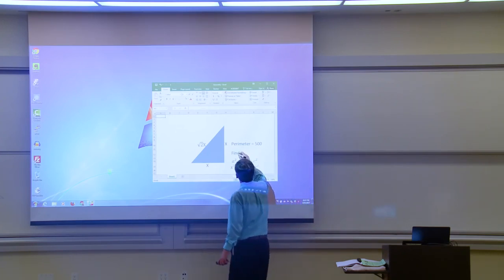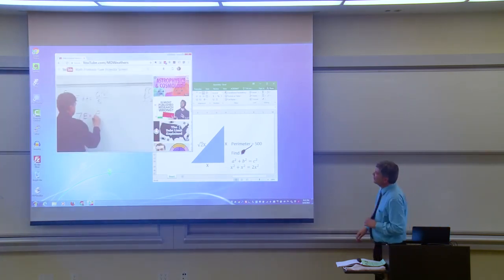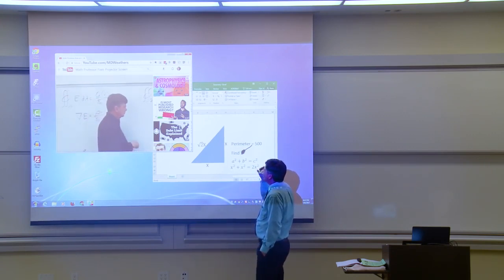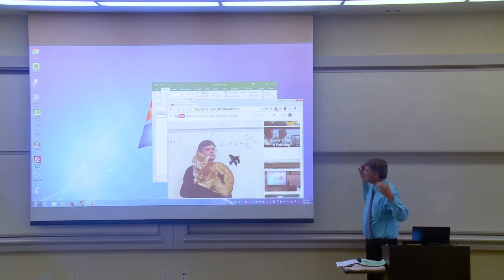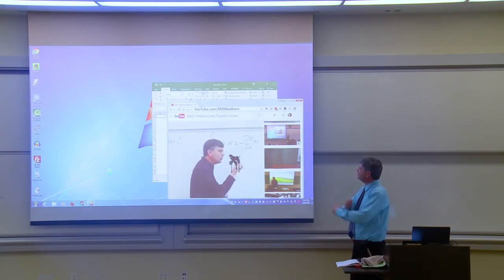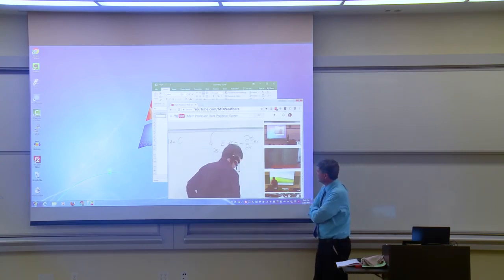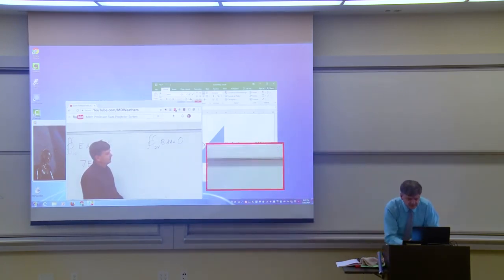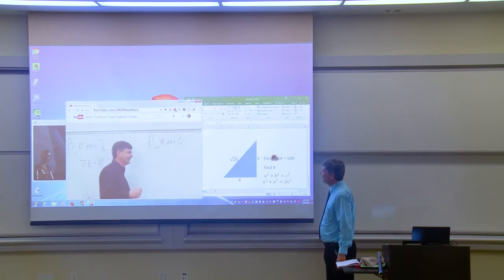Best April Fools Prank (Math Professor Fixes Projector Screen)